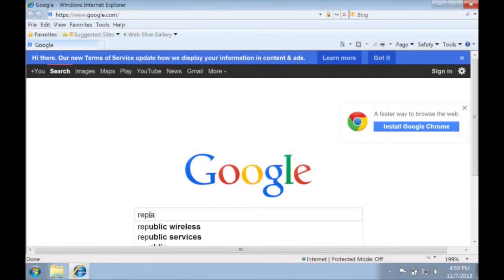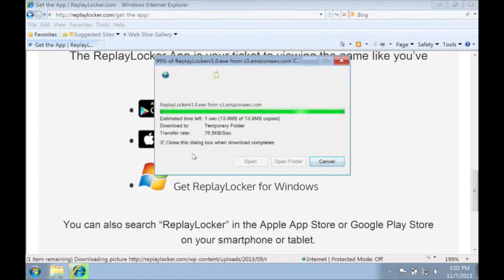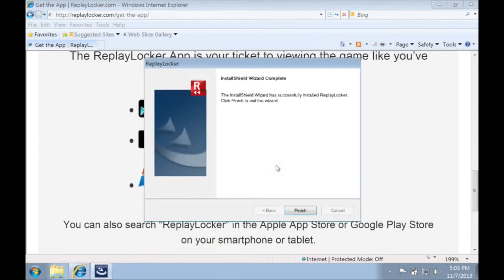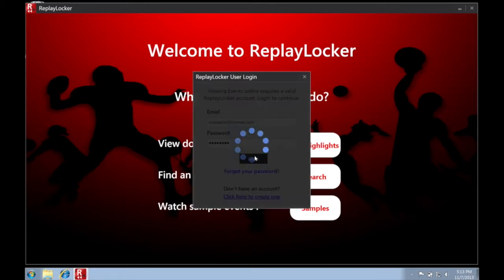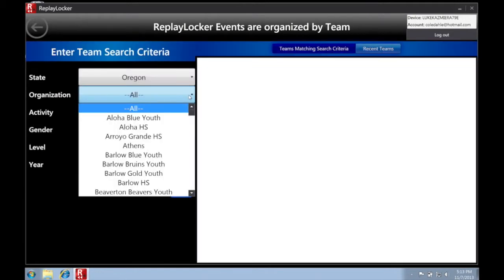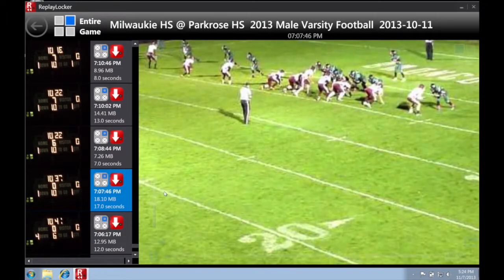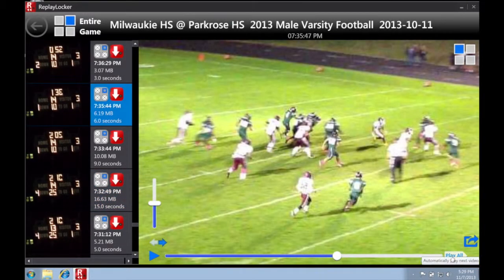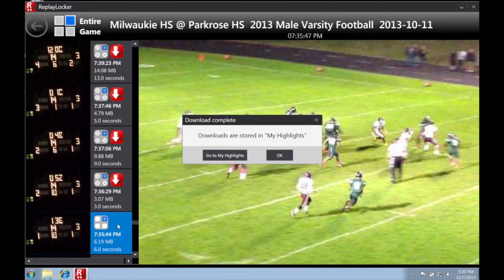Windows PC - How to download ReplayLocker App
Tutorial on how to download and use the ReplayLocker App on a Windows PC.